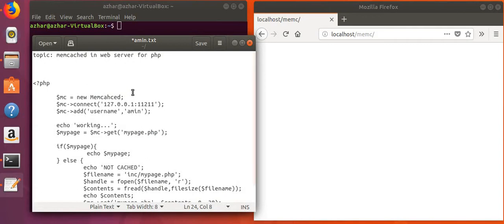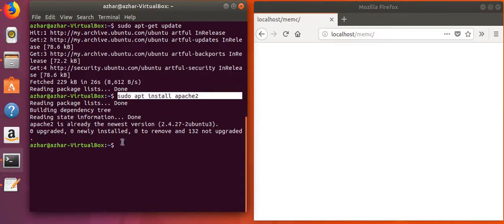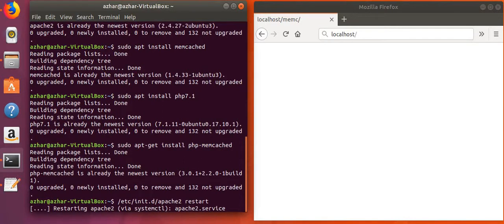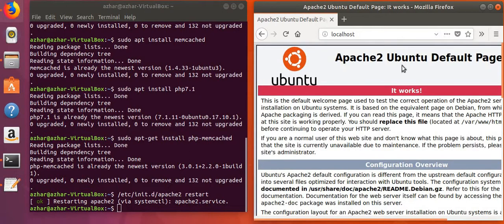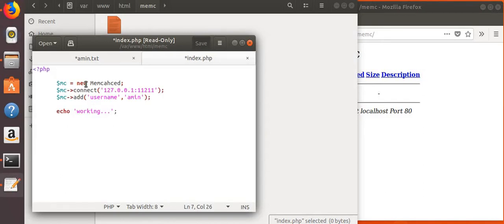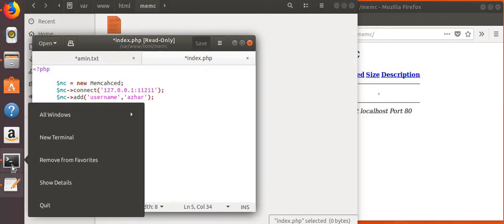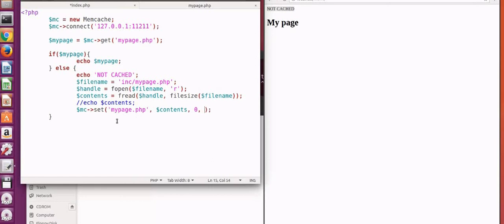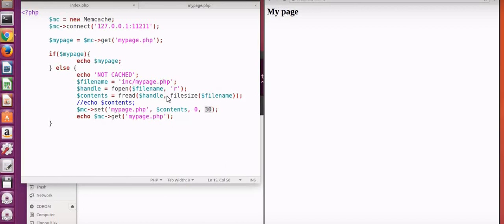memcached php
How To Install and Use Memcached for php in web server using ubuntu17.10 and install (apache2, memcached, php-memcached and php7.1)